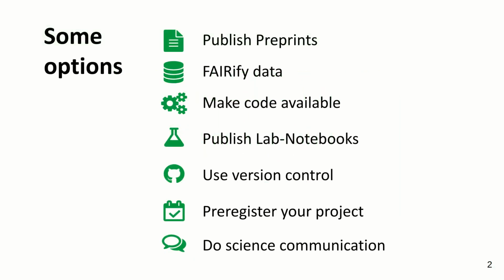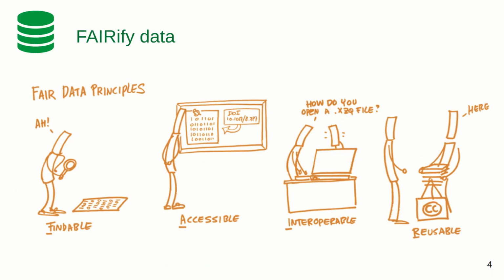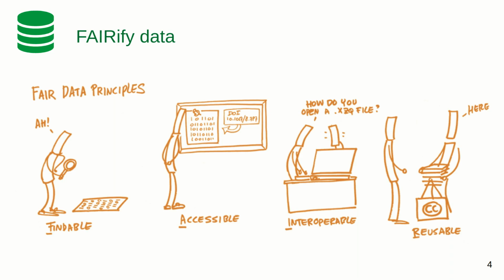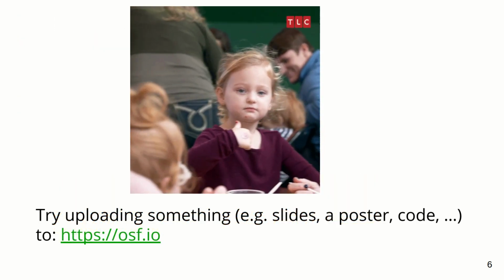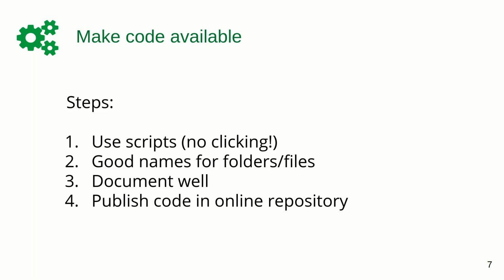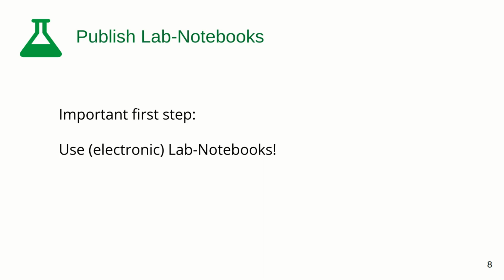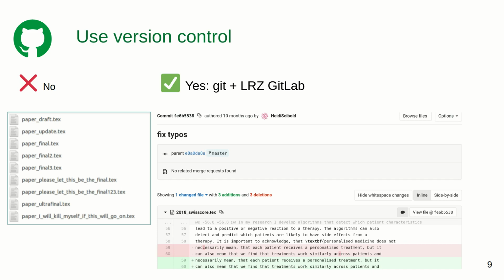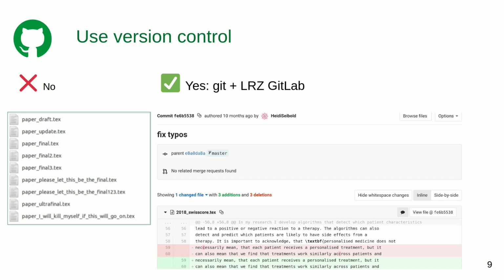Practical steps towards Open Science (by Heidi Seibold)